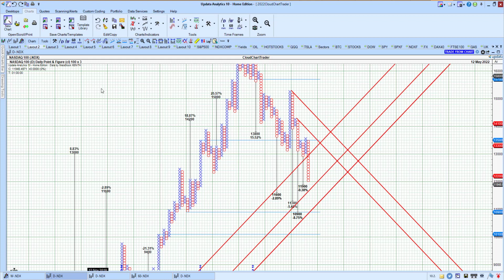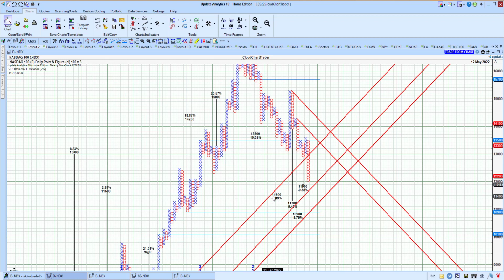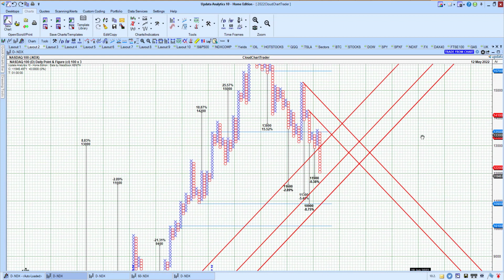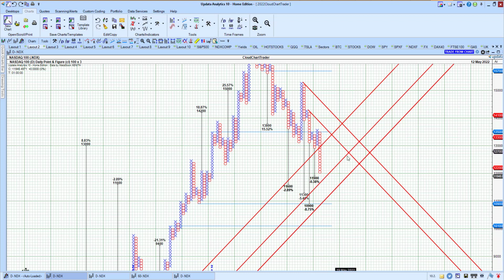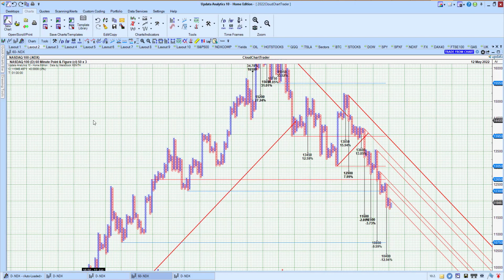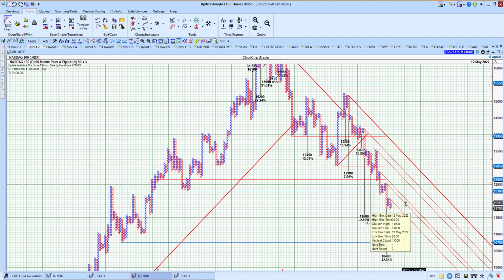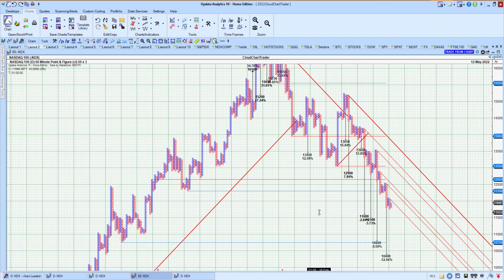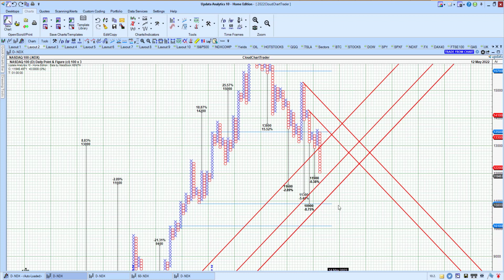NDX100 Fighting hard for a rebound at key point and figure chart trend line support zone!